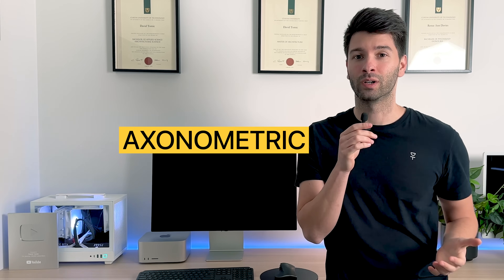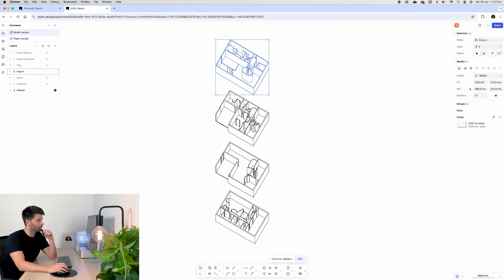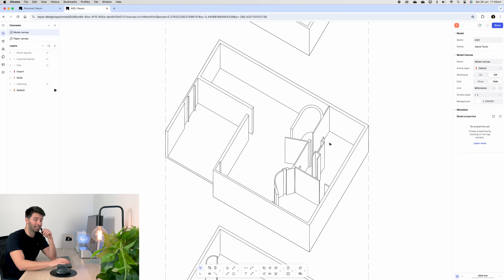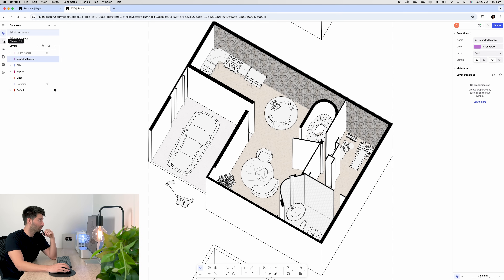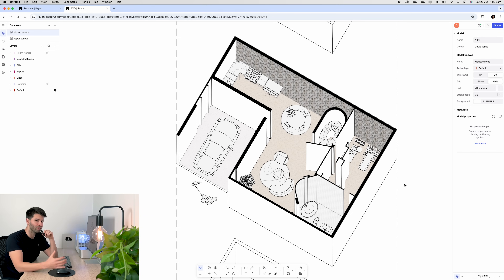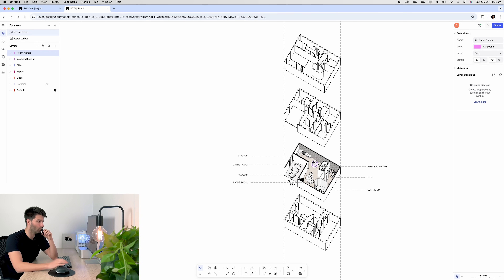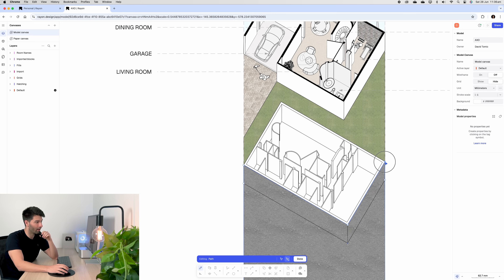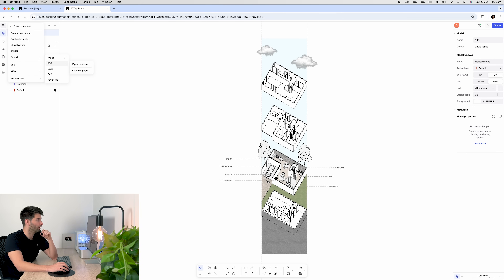SketchUp to Rayon.design Axonometrics Made Easy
Unlock the secret to next-level architectural presentation drawings with Rayon. In this video, I’ll walk you through how to turn a simple SketchUp model into a fully detailed, textured axonometric image using Rayon—perfect for client presentations, portfolio work, and visual storytelling.

I’ll cover everything from:
✅ Exporting from SketchUp
✅ Importing into Rayon
✅ Creating wall fills, materials, zones, annotations
✅ Adding entourage like cars, people, trees
✅ Using layering to express underground vs above-ground spaces
✅ Final export for client-ready presentations

This video is perfect for architects, designers, and students looking to polish their drawing set and wow their clients—without needing 3D rendering software.